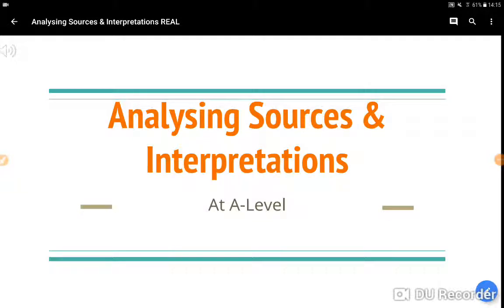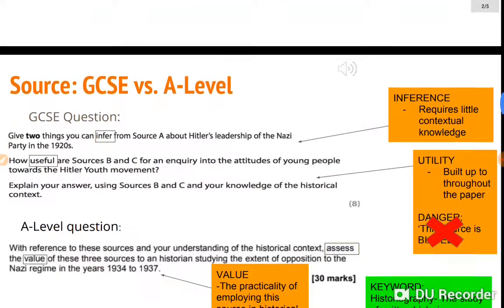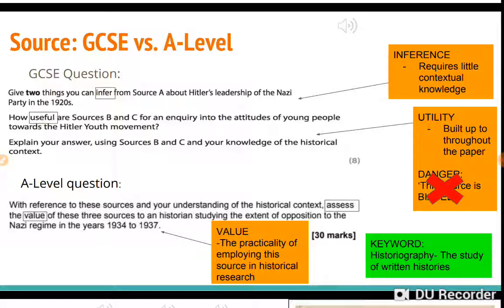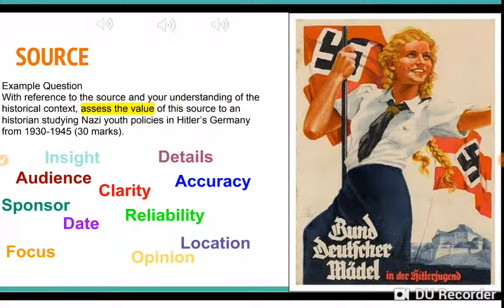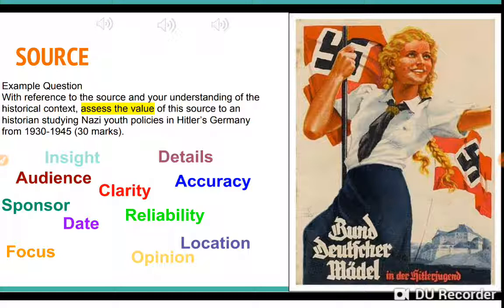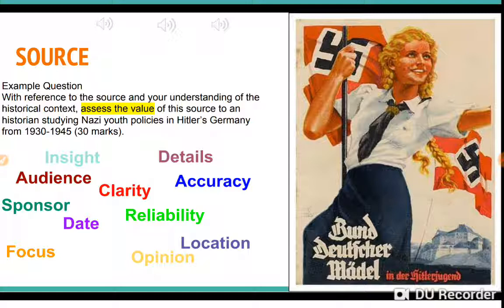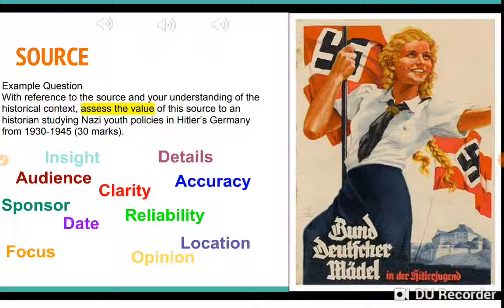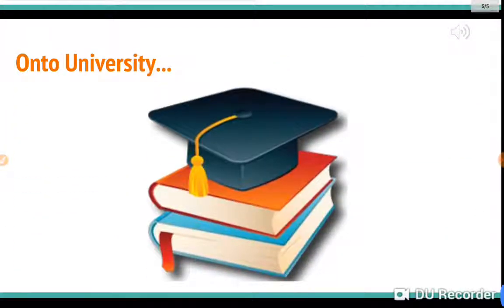sources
The difference between work with sources at GCSE and at A level.